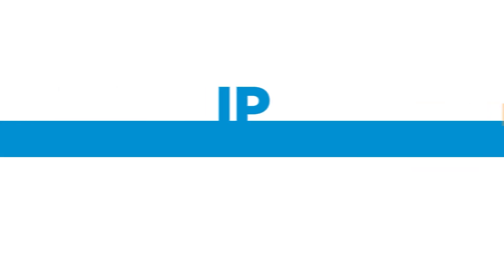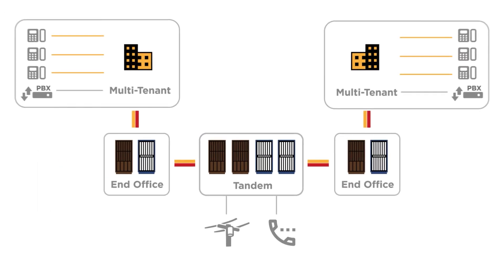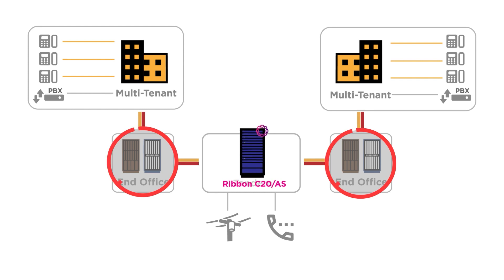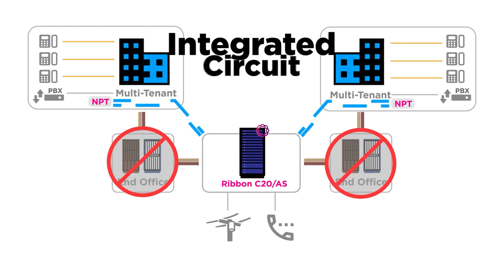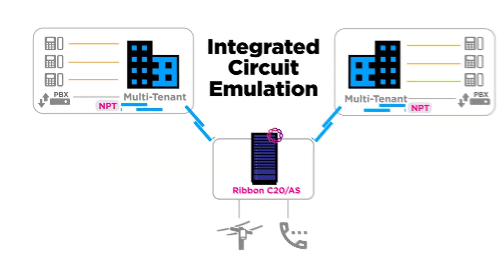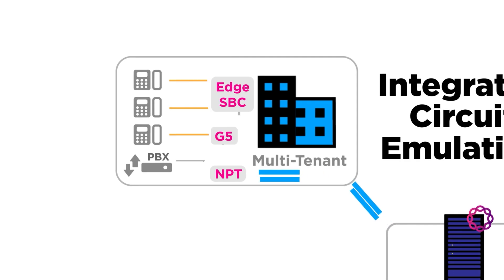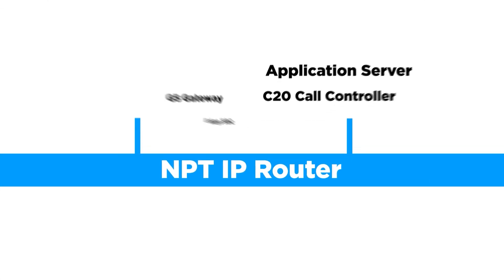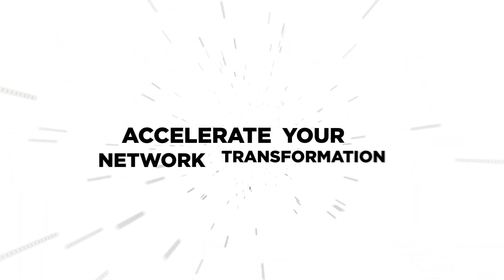Network Transformation in Telcos with Circuit Emulation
If you operate a TDM network you know, the time is coming… Your equipment is aging, your technicians are retiring, and the spares are sparse.  With Ribbon's call controllers, you can accelerate your network modernization.

Ribbon acquired Nortel's carrier business in 2010. Our people have decades of in-depth experience deploying and migrating DMS and CS 2000 offices. Over the past decade, our professional services teams have replaced over 30 different switch types, all while keeping the regulators happy and without affecting subscribers.  Ribbon's solutions will integrate into existing front and back office systems, saving providers time and money in the transformation process. It's no surprise that Tier 1, Tier 2, and Tier 3 service providers globally rely on Ribbon to transform their network.

Ribbon has successfully transformed Mobile, Local Exchange Carriers (LECs), Competitive Local Exchange Carriers (CLECs), Rural providers, MSOs, IPX providers, UCaaS providers, including;

Over 4,000 End Offices Migrated
Over 55M Ports (lines and trunks) Migrated

Ribbon's Call Controllers use the latest virtualized software and COTS hardware to enable providers to dramatically shrink their carbon footprint, shrink infrastructure costs, and simplify ongoing support. With Ribbon, moving to modern software doesn't force providers to rip and replace their last mile. Ribbon can help providers transition their legacy last mile, at their own pace, with the industry's most complete and fully integrated gateway portfolio. Of course, the same Ribbon solutions support full VoIP implementations to maximize RoI.

Ribbon enables service providers to deliver mobile, fixed, long-distance, business, and consumer voice services. Our call controllers lead the global market in transforming networks and are the basis for core services and switching infrastructure for millions of users worldwide.Learn more -